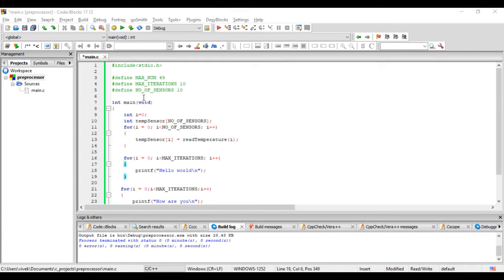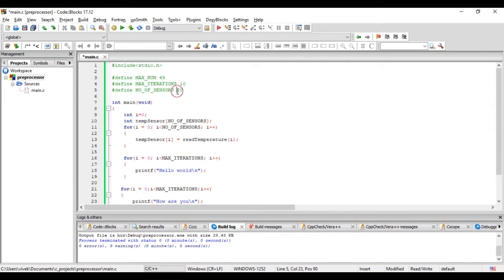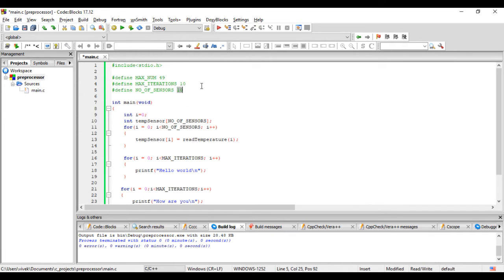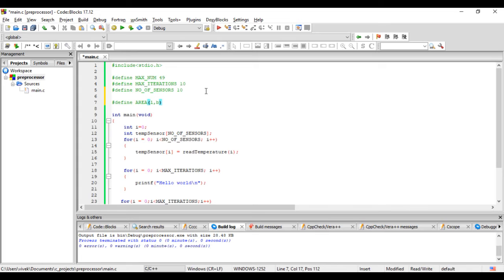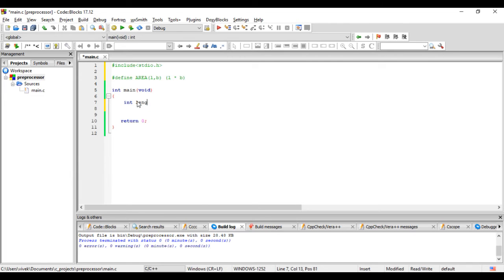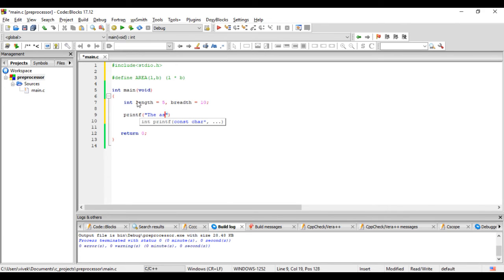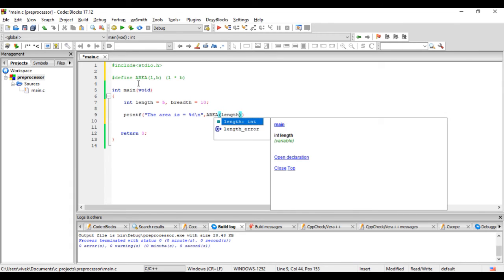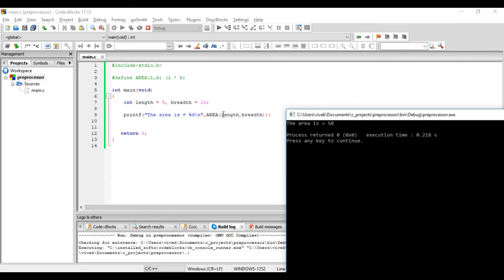14.3 - Macros with Arguments in C - define with argument - Master C and Embedded C Programming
How can we have arguments in define in C? How to use Macros with arguments in C?